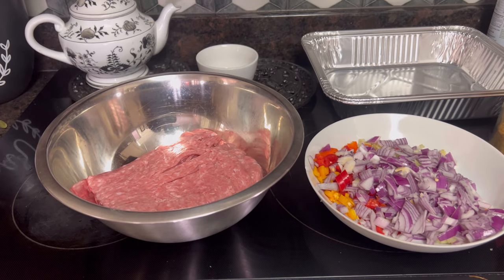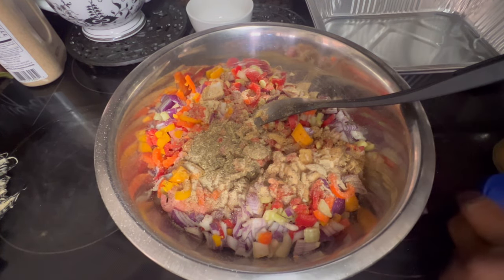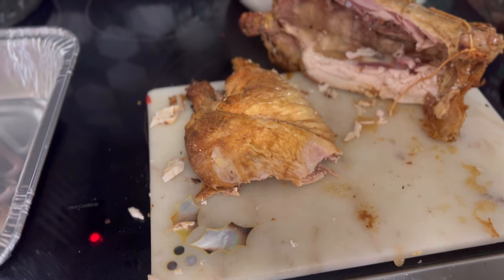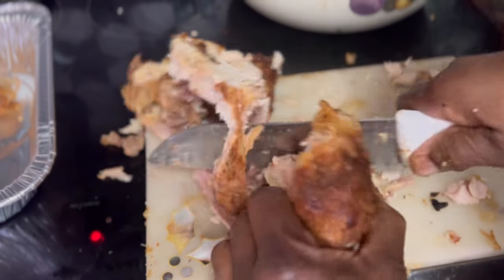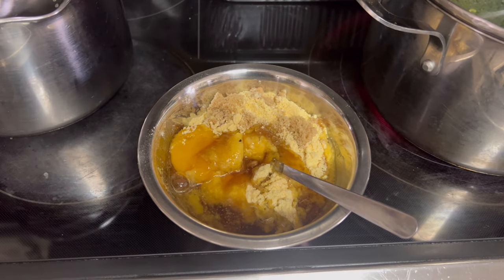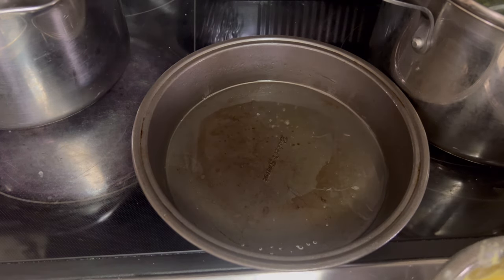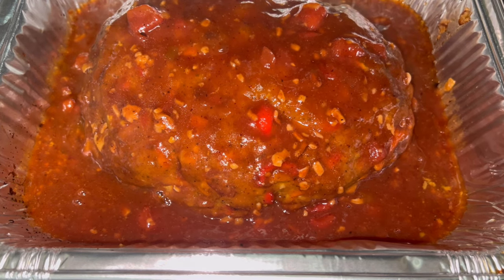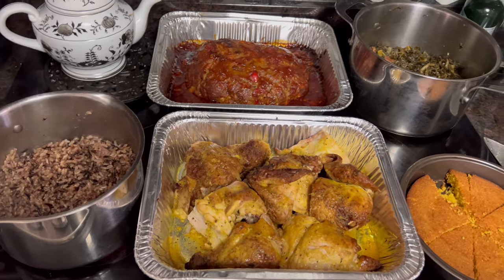Sunday Dinner: Turkey Meatloaf, Garlic Butter& Lemon Chicken, Rice, Cornbread and Stewed Kale!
How to make savory, homemade meatloaf, luscious garlic, butter, chicken, steamed gourmet rice, steamed Rice and Cornbread.  Come on in! Pray with our season! Blessings!